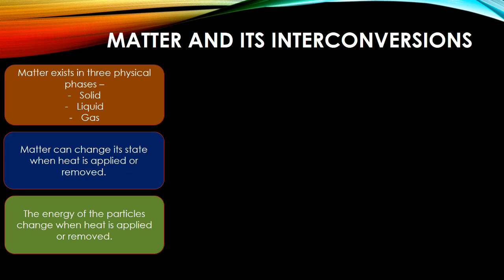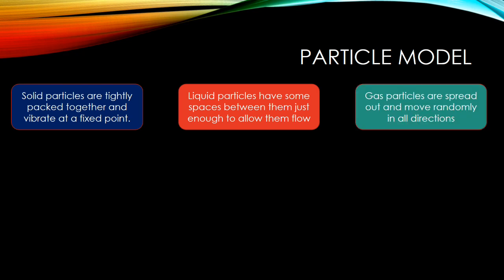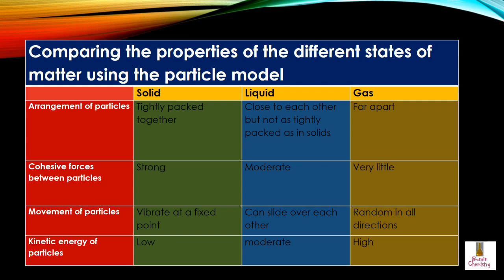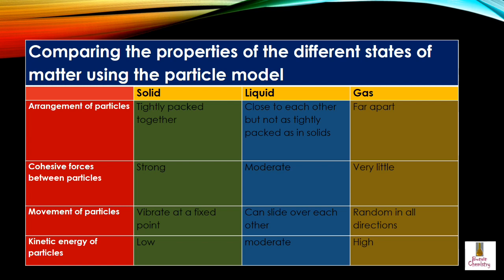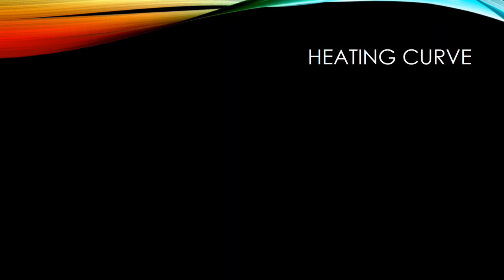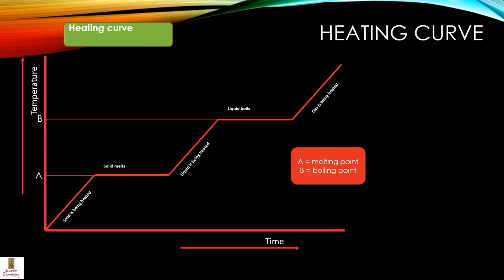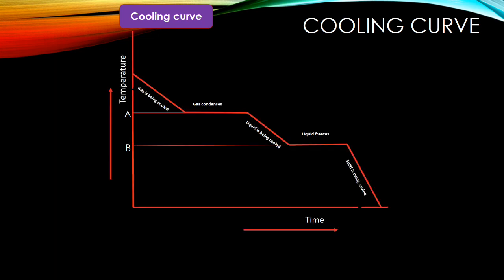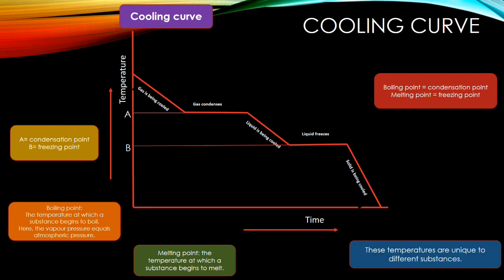Heating Curve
Suitable for IGCSE Chemistry, O-Level Chemistry, and Checkpoint Science.